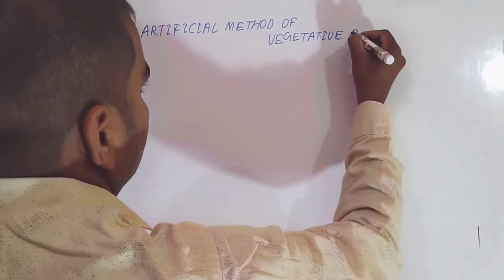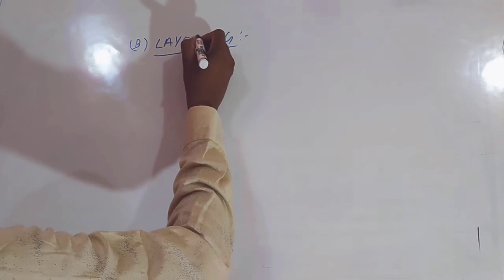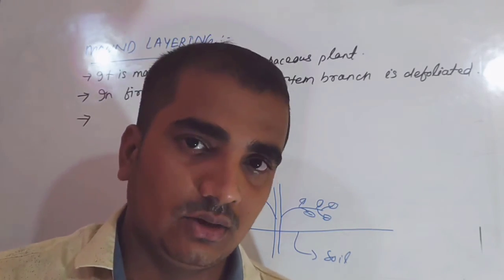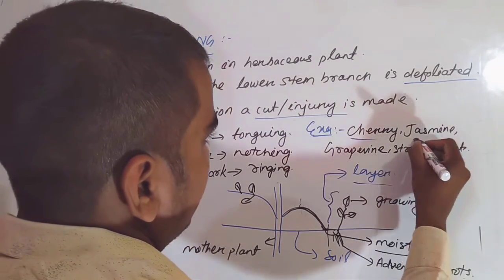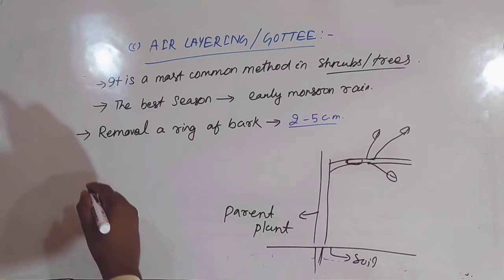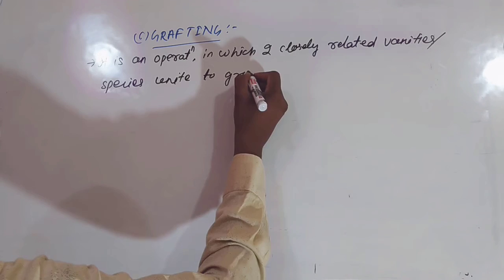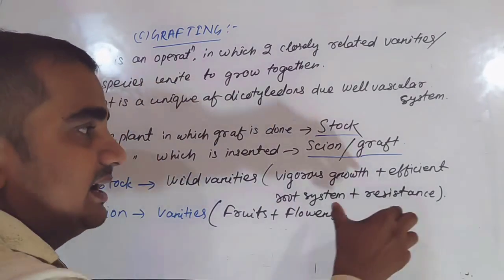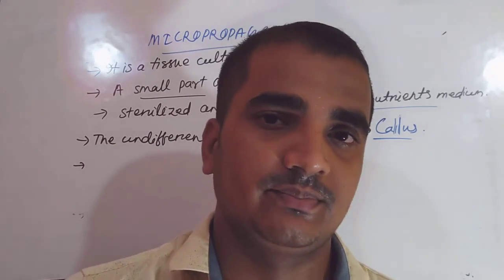BOTANY 2ND YR( UNIT--1),CHAP--1, LECTURE---5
VEGETATIVE REPRODUCTION IN PLANTS BY ARTIFICIAL METHODS.